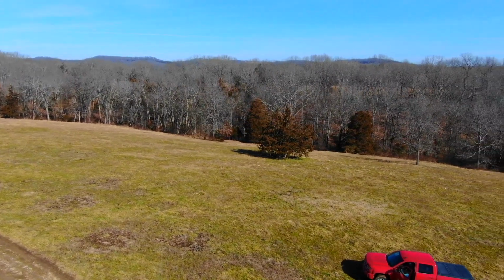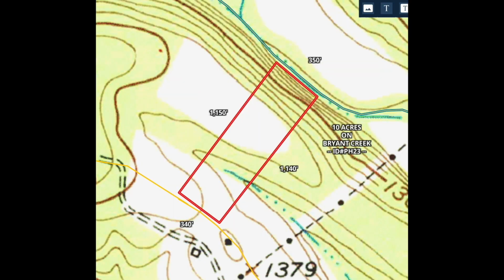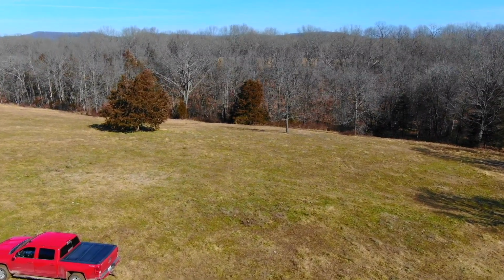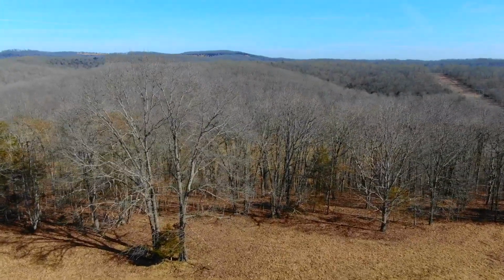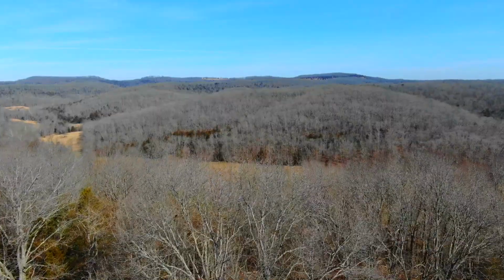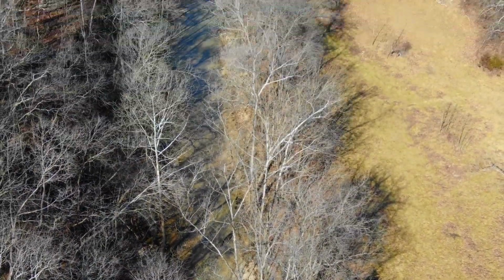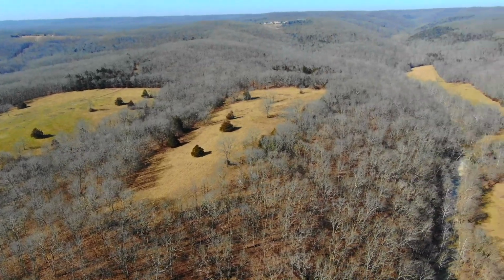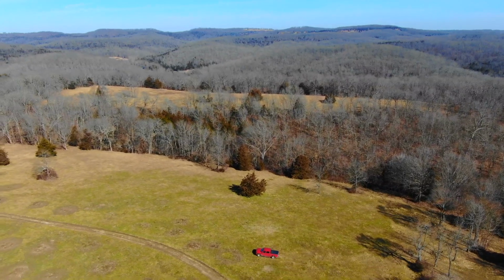Owner Financed 10 Acres on Bryant Creek by Springfield, MO! - ID#PH23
Large surveyed tract of Owner Financed Land For Sale on Bryant Creek in the Missouri Ozarks! 10.79 acres of gorgeous, private acreage east of Springfield, Missouri - Large timber, open meadows, electric and more!

and click on the link for "The Panther Hollow Project" - thanks!

Owner Financed Land for Sale in the Ozarks!

Many of our videos on YouTube feature properties that have already been sold. Our buyers request that we leave the videos on YouTube so that they can continue to view them.  To see all of our currently available properties please go anytime.